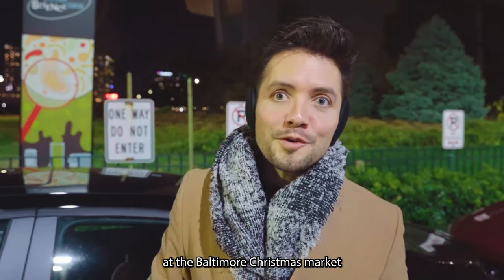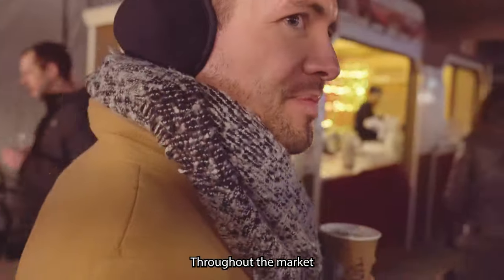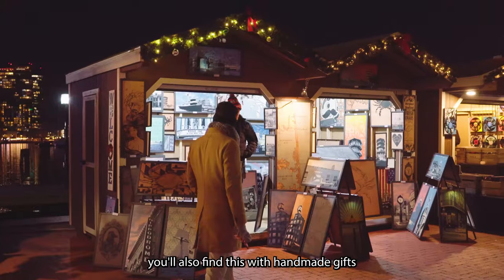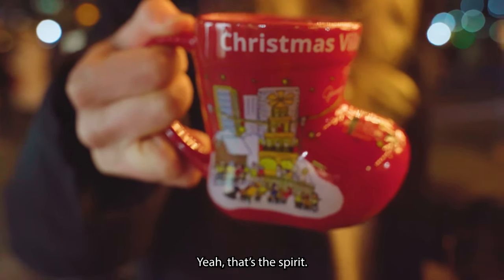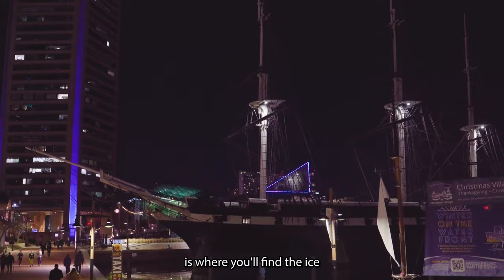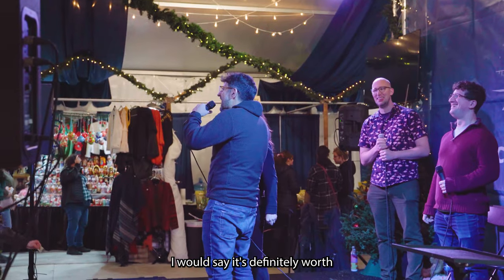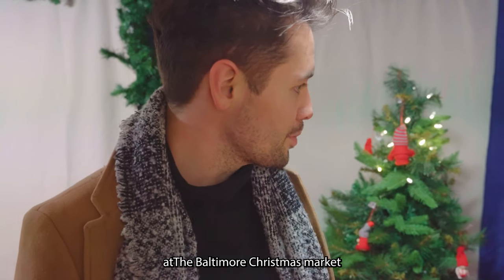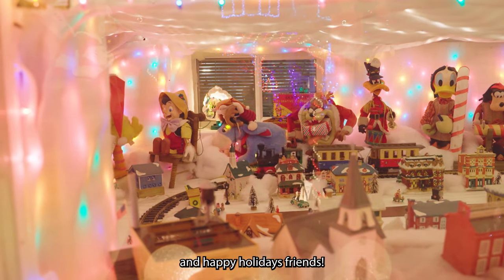Baltimore German Christmas Market Vlog One of USA's BEST Christmas Markets & Miracle on 34th Street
Come with us to one of the best German Christmas market's in the United States: Baltimore Christmas Village! Set on Baltimore's waterfront, the market boasts authentic German wooden booths with traditional German Christmas market foods like wurst, German pretzels, raclette, crepes Hoffbrau beer, gluhwein and more! Stick around for a quick tour of the Miracle on 34th Street in the quirky and colorful neighborhood of Hampden!